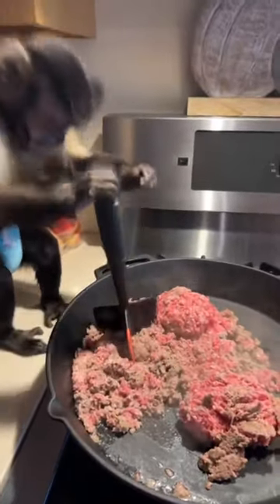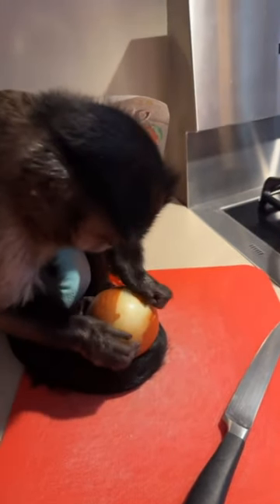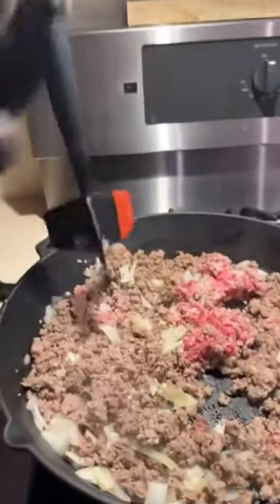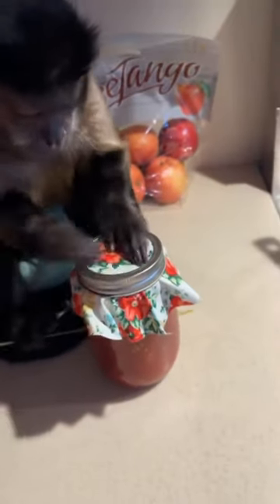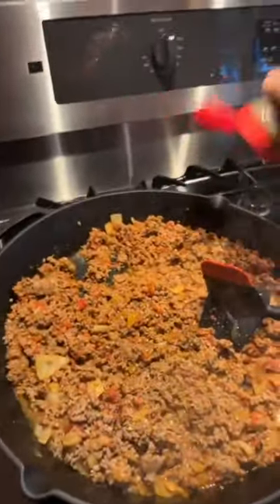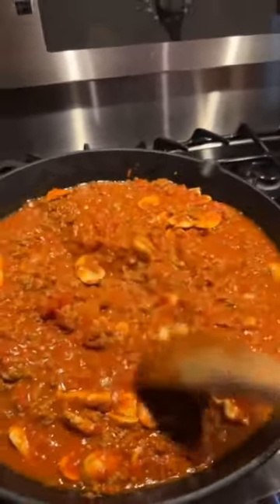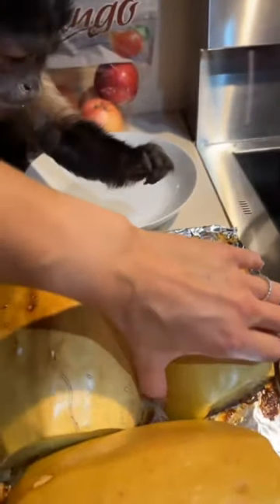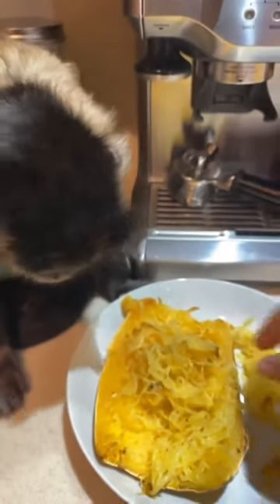Afternoons!! And it’s Friday Yippee!!!!! what’s everybody’s plans for the weekend it’s 77° here in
Hi, I’m an 11-year-old black cap capuchin living my best life with my friends on Grae Farms! ❤️🐒